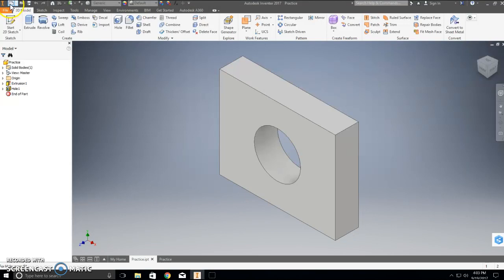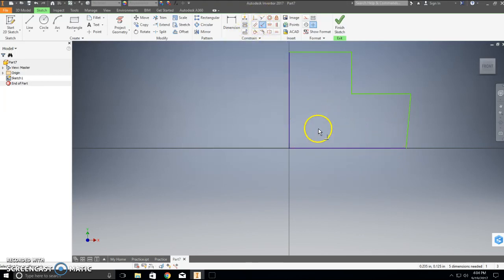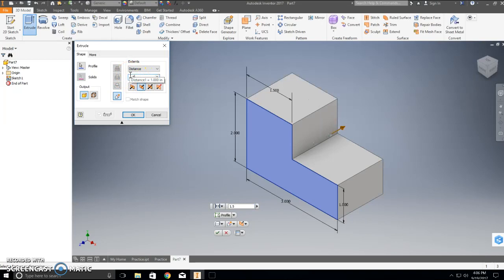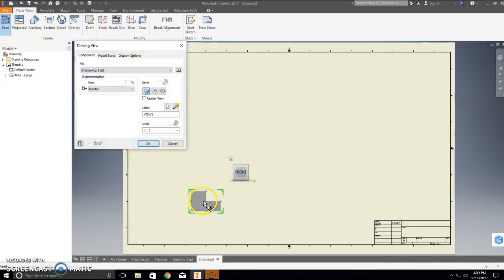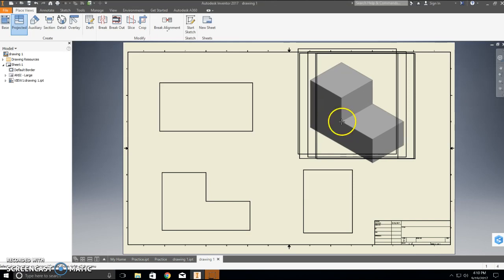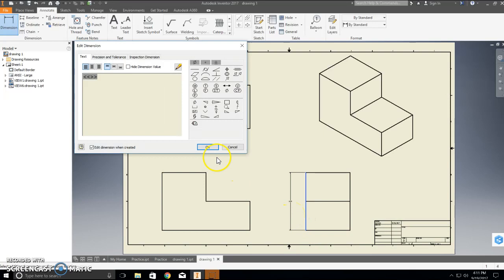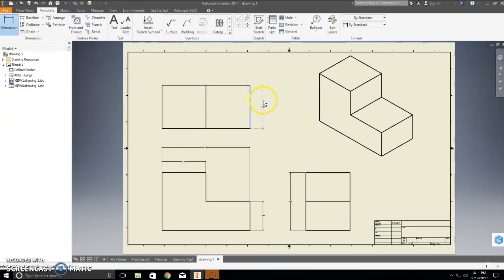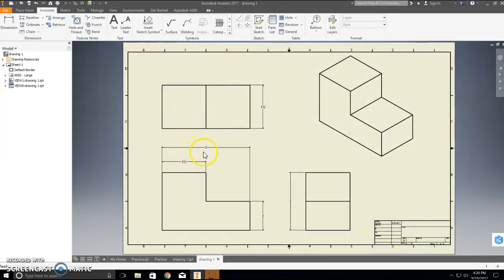Family/Tech Drawing 1 with Dimensions